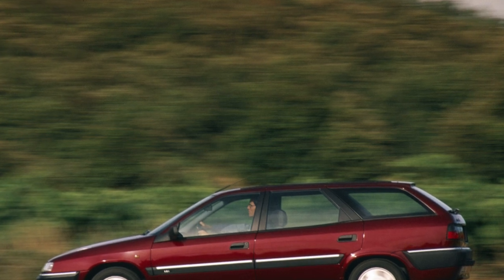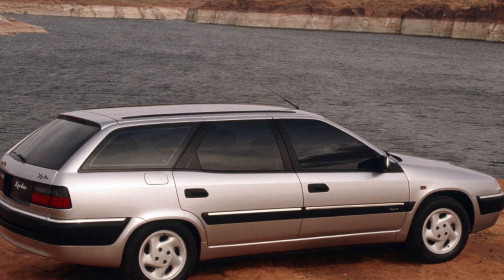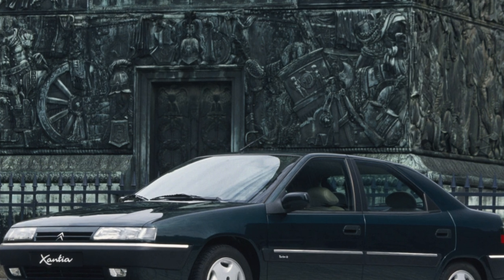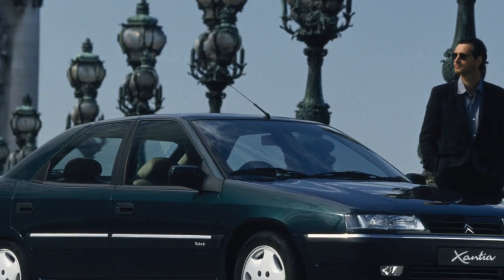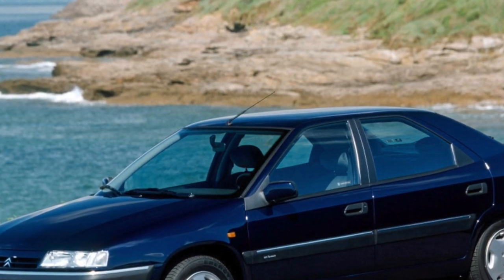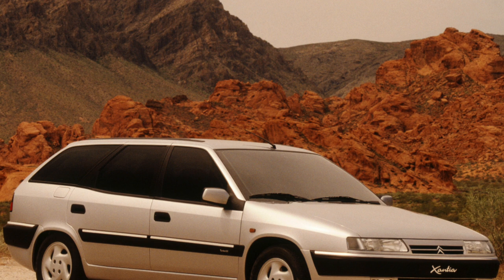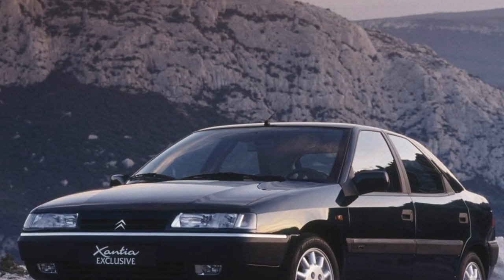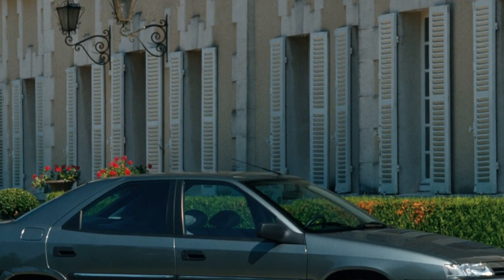Everything You Need to Know About the Citroen Xantia - Fault Guide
The most common problems with a used Citroen Xantia 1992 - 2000?